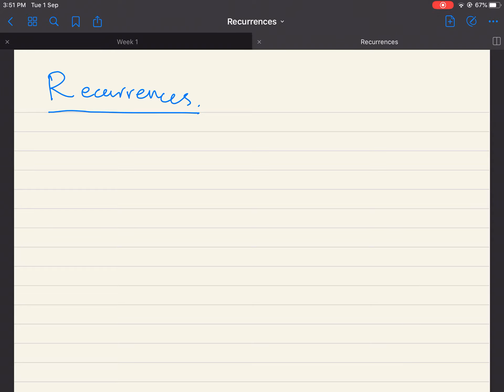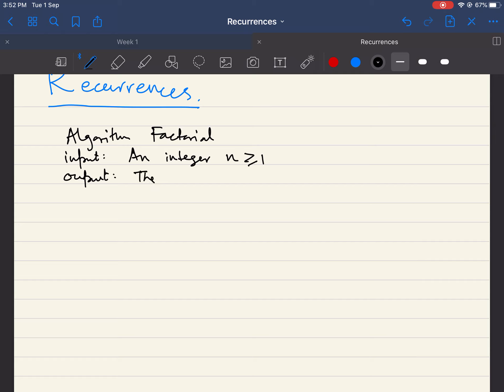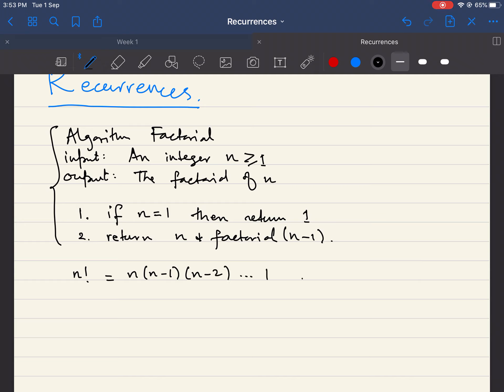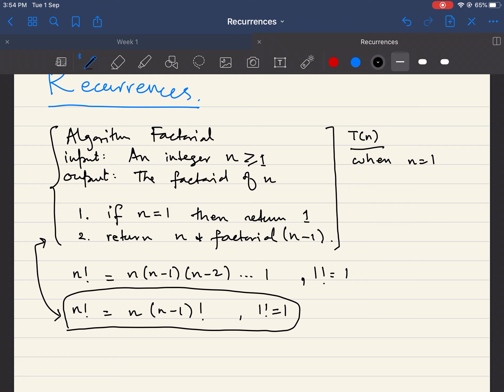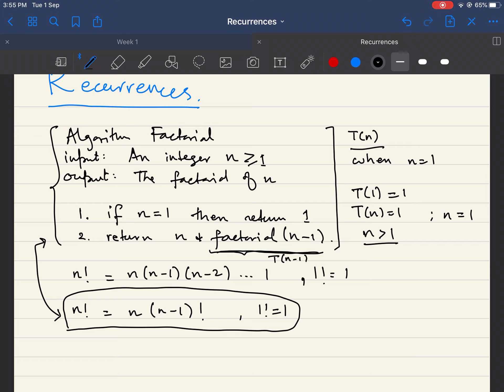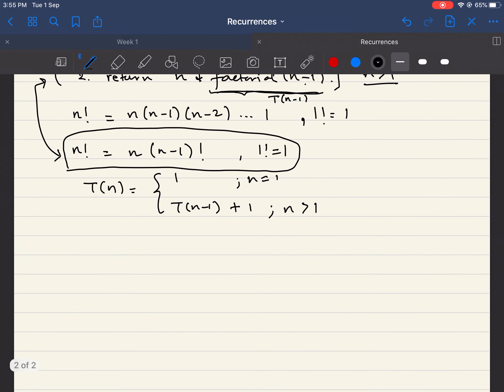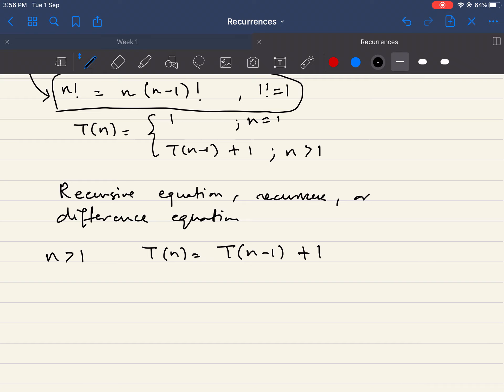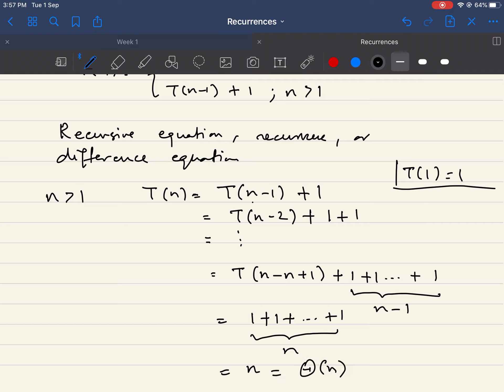Simple recurrence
Solving a simple recurrence. Analysis of Factorial algorithm using a simple recurrence